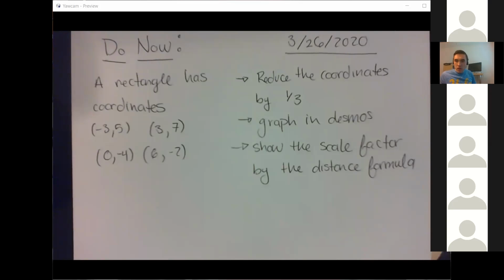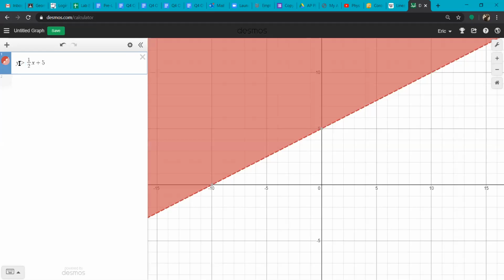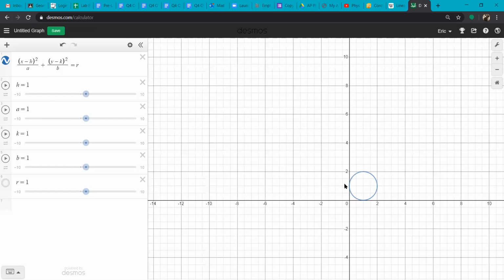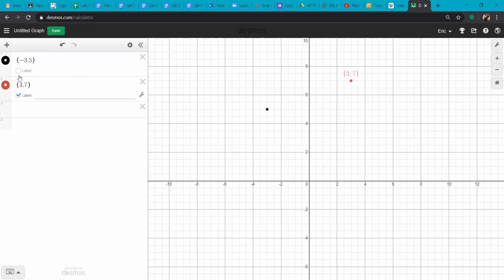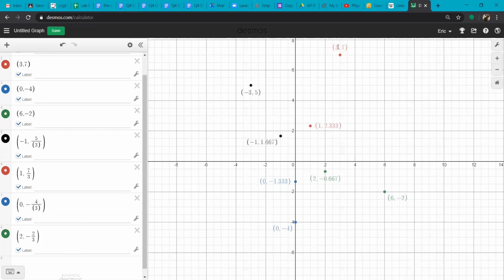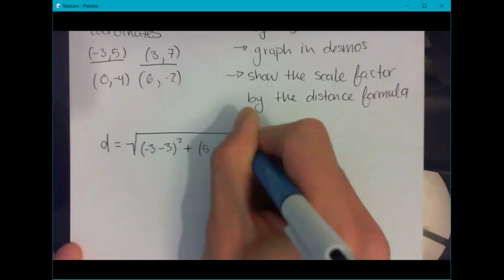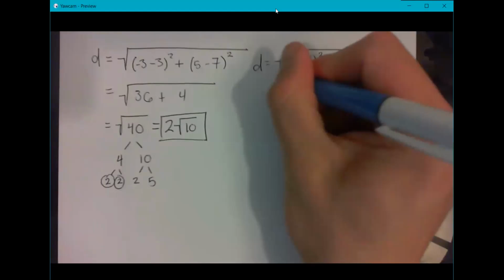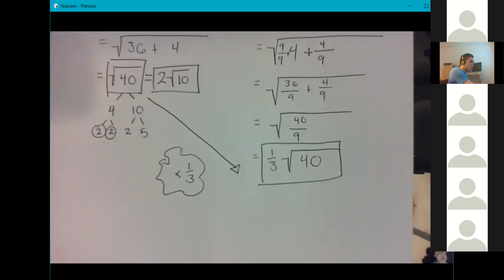Geometry Honors (3.27.2020)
Dilation and reduction workshop